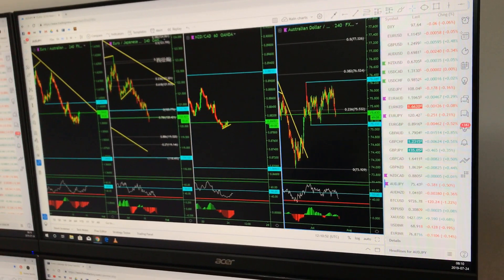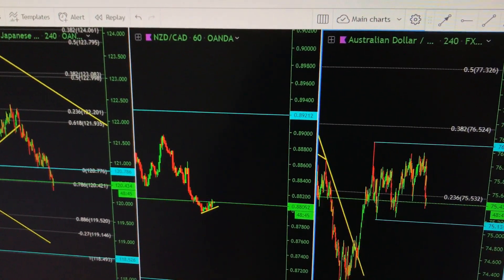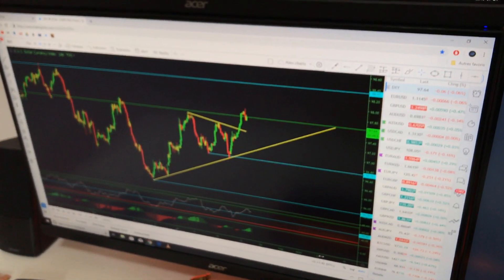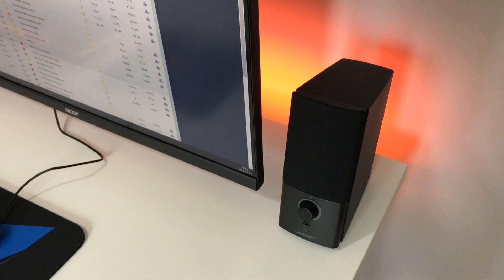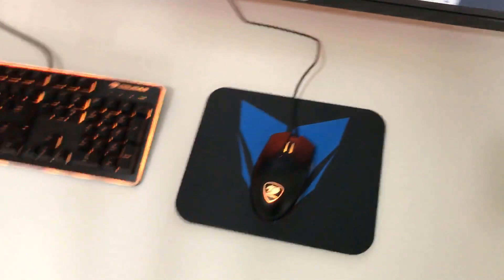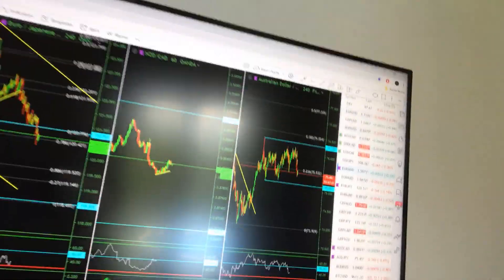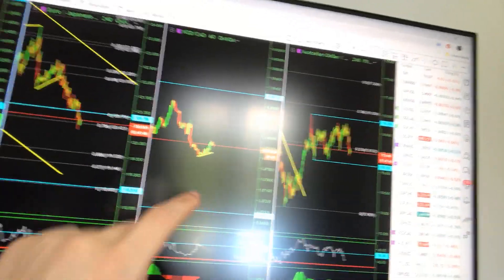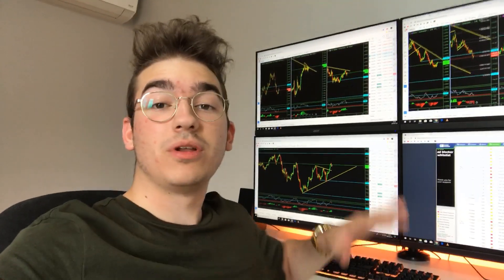ANOTHER GREEN DAY ON THE MARKET !!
New trading vlog where we continue the week with another great trade on NZDCAD!

SNAP → tonyb342